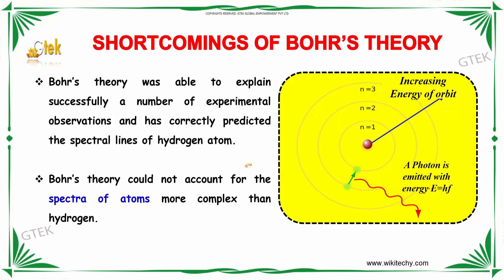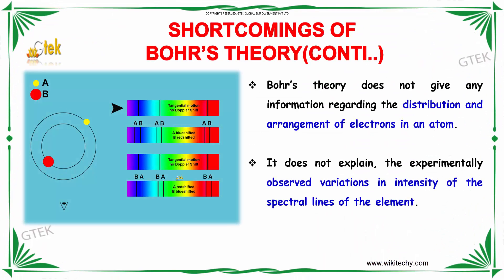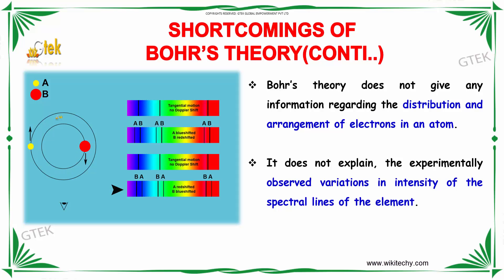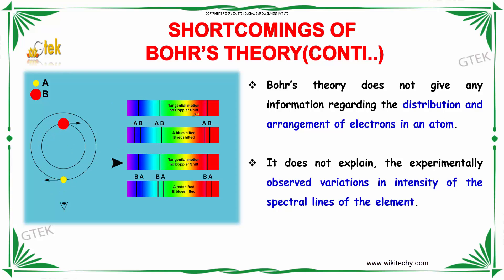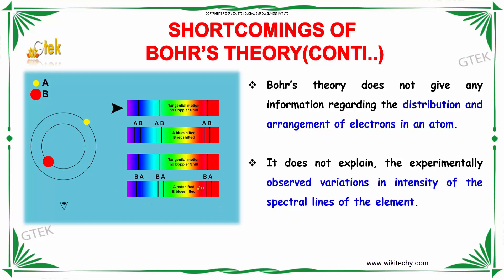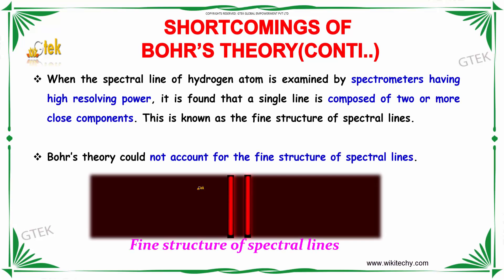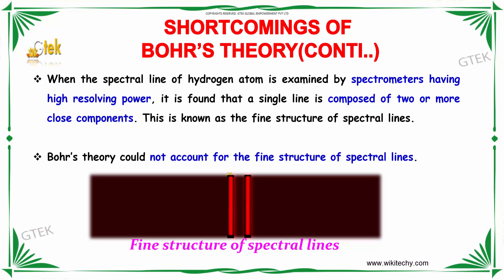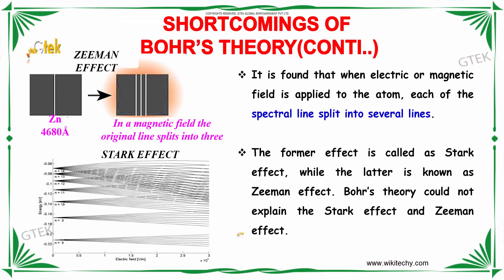Shortcomings of Bohr's Theory | Atomic Physics|class 12 physics subject notes lectures CBSE|IITJEE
Shortcomings of Bohr's Theory | Atomic Physics Top most best online video lectures preparations notes for class 12 physics|CBSE|IIT-JEE|NEET exam|+2/12thstd standard intermediate PUC college exams preparations tips and tricks all questions with solutions

Atomic physics - Shortcomings of Bohr's Theory

Bohr’s theory was able to explain successfully a number of experimental observations and has correctly predicted the spectral lines of hydrogen atom. Bohr’s theory could not account for the spectra of atoms more complex than hydrogen.

Atomic physics,
Bohrs Atomic Model And Its Limitations,
What Are The Drawbacks of Bohr's Theory?,
Shortcomings of bohr's theory,
Shortcoming of the Bohr Atom,
What are the limitations of the Bohr model?,
What is Bohr's theory of the atom?,
Merits of Bohr's theory,
what were the shortcomings of Bohr atomic model?,